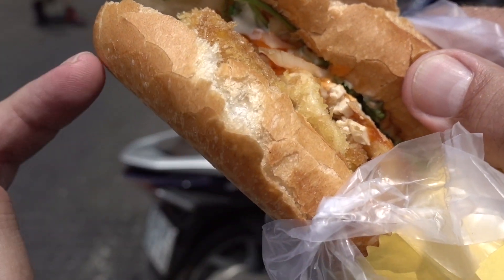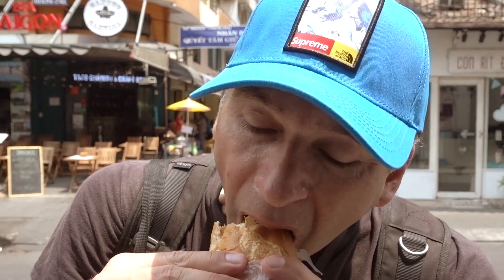Saigon Vietnam Street Food Banh Mi (Vegan/Vegetarian)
Update:Veggie Saigon no longer serves their vegan banh mi!
I know how frustrating it can be to find vegetarian and vegan options, especially when it comes to tasting local dishes! The banh mi is a classic street food snack or meal in Vietnam. The wonderful baguette from the French colonial period, fresh herbs, veggies and pickles, but unfortunately for vegetarians and vegans the classic version includes mostly pork, pate, sometimes chicken, and occasionally fish. I'm not either a strict vegetarian or vegan, I still indulge in fish and seafood on occasion, but I mostly stick to a plant-based diet so I know the challenges sometimes trying to find things to fit into the diet. Luckily with a  Buddhist based culture in Vietnam, vegetarianism/veganism, is a more widely accepted diet or way of life compared with many other countries. I've been eating my way through the many plant-based options in Ho Chi Minh City for the last few weeks and narrowed down 6 of my favorite banh mi that are either vegetarian or vegan. As I mentioned in the video I believe some of the vegetarian options could be vegan if you asked to leave mayo off the bread. The least expensive banh mi was found at Veggie Saigon for d15,000, (takeaway), the most expensive from The Vegan Garden d35,000. We are talking a price range from $0.65-$1.51USD, amazing value! Delivery from District 7 to District 1 for the banh mi from The Vegan Garden was $1.00USD.
Ho Chi Minh City was recently named one of the top 15 cities in the world for vegans. I'm not the least bit surprised. I'm finding the options, value, and quality of vegan food in HCMC first rate!
Thanks again for watching the video! Patrons get access to exclusive content including extra videos and tips.
List of restaurants featured in the video in order:
Banh Nam-213 Bui Vien District 1
New Hoang Banh Mi-109 Nguyen Thai Bin District -d20,000
Veggie Saigon-42 Duong De Tham District 1-d15,000 takeaway
Cha Hang Chay Au Lac Healthy World-120 Nguyen Trai District 1-d25,000
Banh Mi Express-Uptown-17 Pasteur District 1-d20,000
The Vegan Garden-So 336 Ha Huy Tap-District 7-d35,000